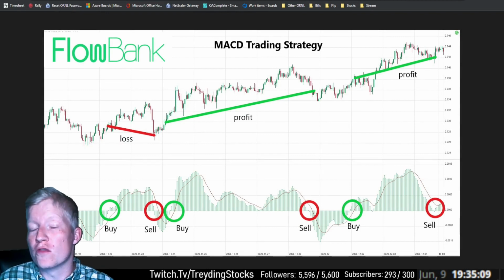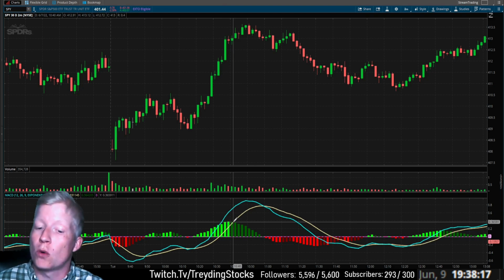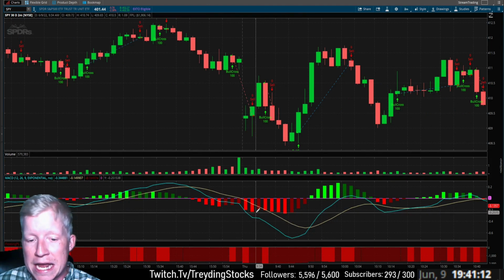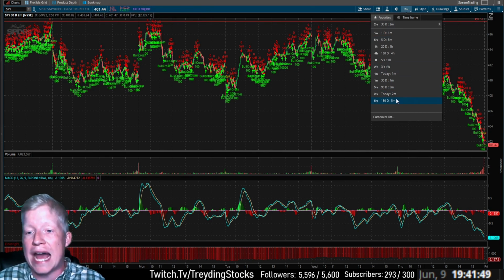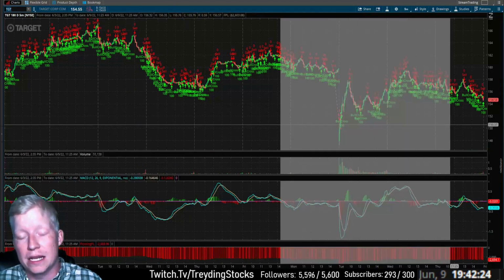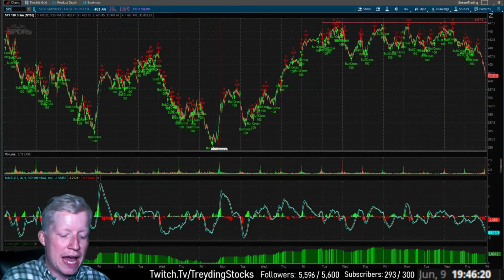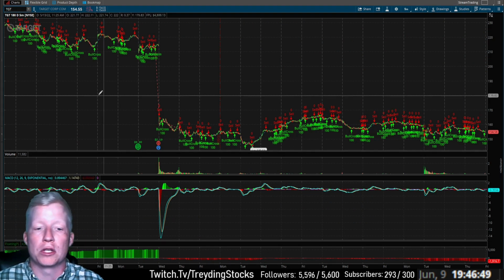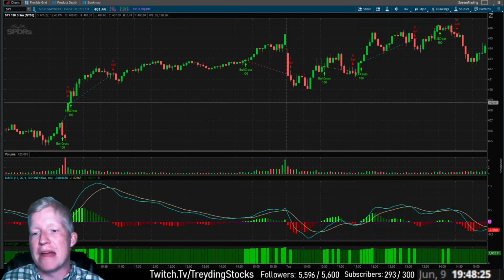This Stock Market Indicator Just Works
MACD indicator is a great indicator to help make money in the stock market. Stocks do not go straight up or straight down, they move in waves, and the MACD indicator showcases those momentum waves. This video back tests the MACD indicator with code to see if it actually works, and the results are surprising!